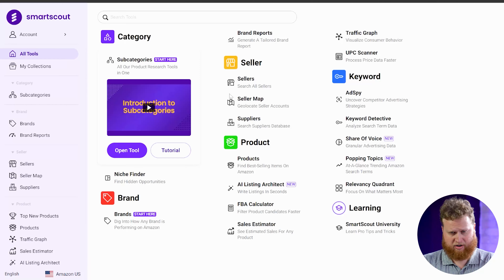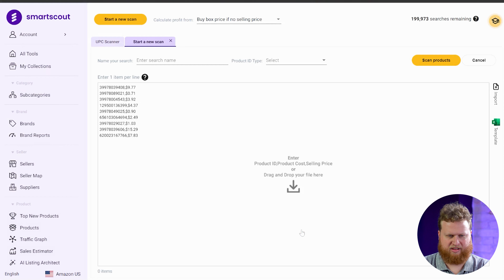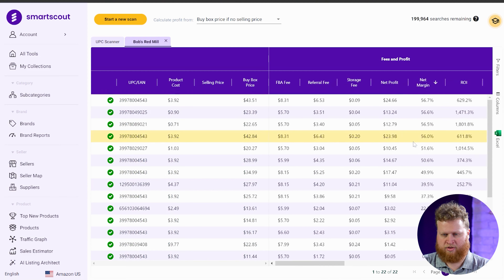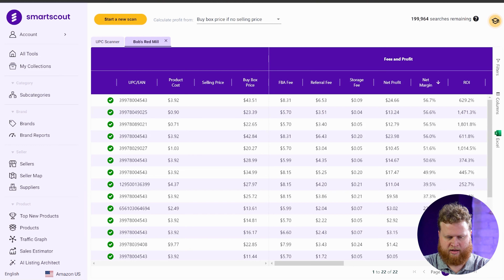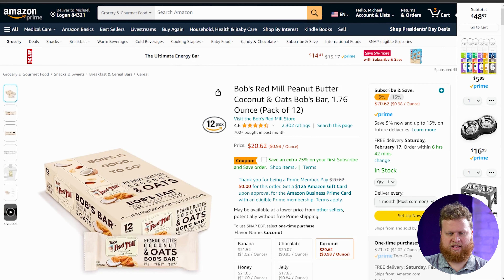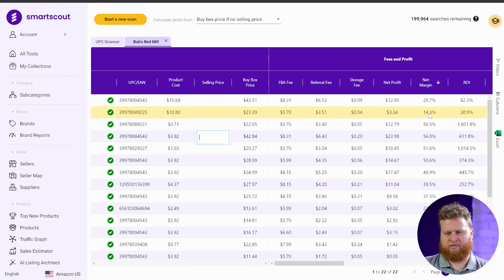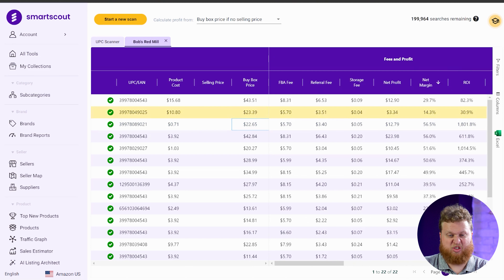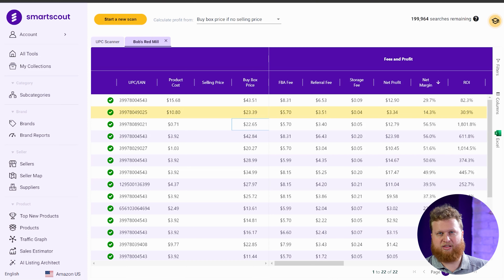Turn your product lists into profit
What should you do once you have a price list from a supplier or distributor? I'll walk you through each step and show you a helpful tool to scan your list and find the most profitable opportunities with ease.

Our tool references the Amazon Buy Box price and takes into account FBA fees, referral fees, and storage fees to give you an accurate analysis of what your net profit and margin will be on products.

Use Coupon Code: SMART2024 to get 25% off your first three months of SmartScout – An online tool we created to help you find new product opportunities, improve efficiency, and scale your Amazon Business.